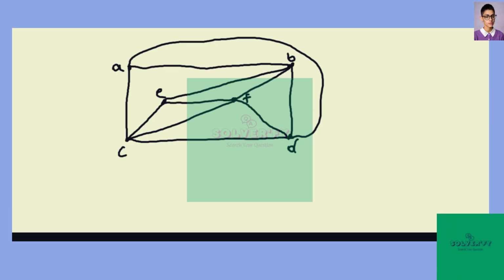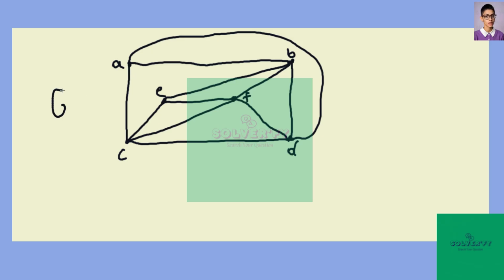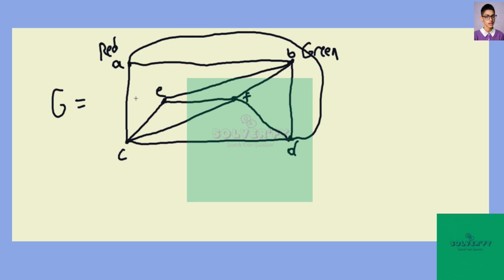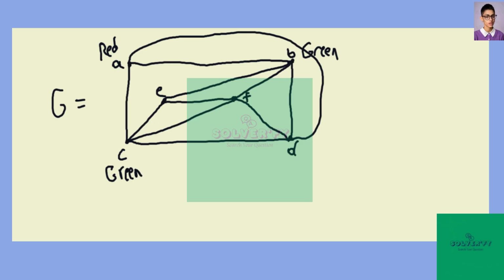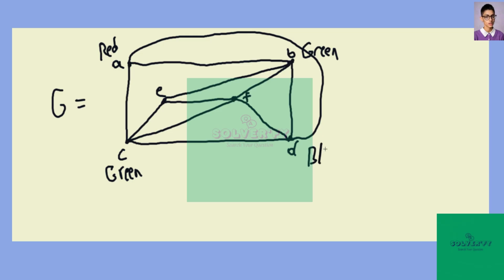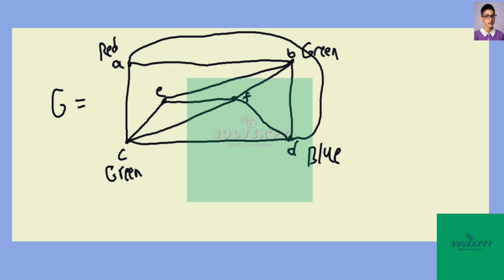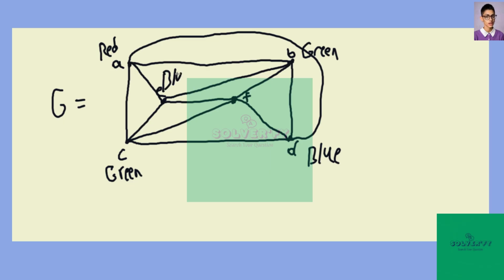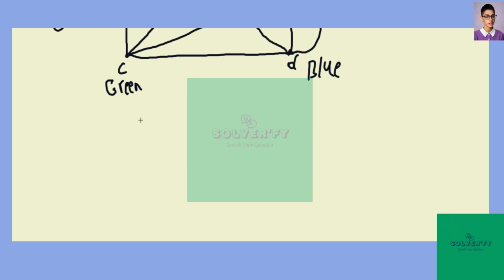[Math] Find the chromatic number of the given g